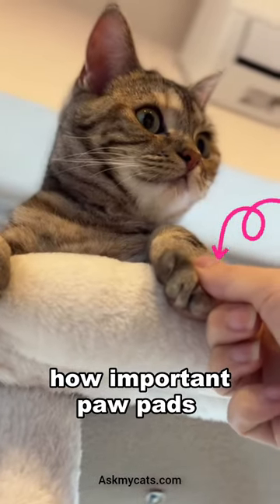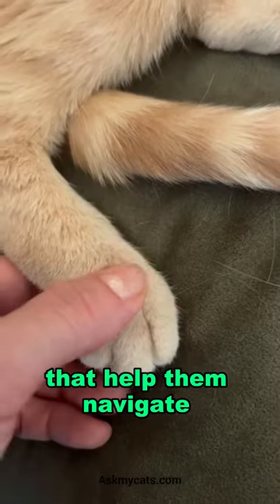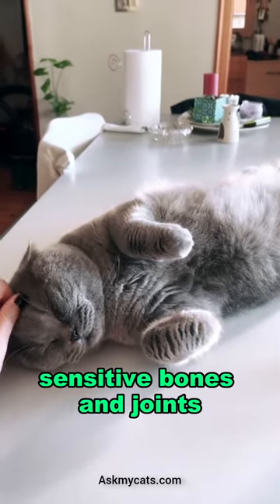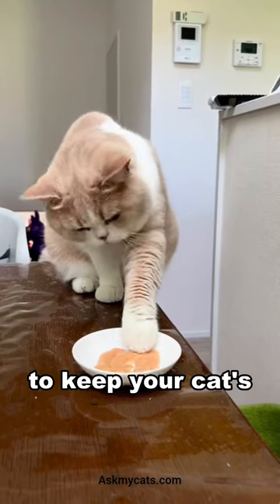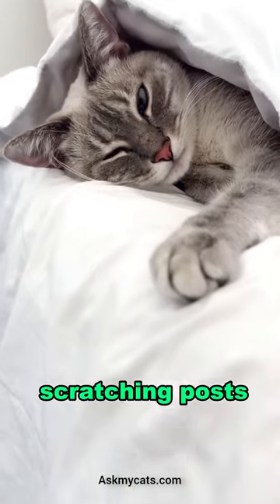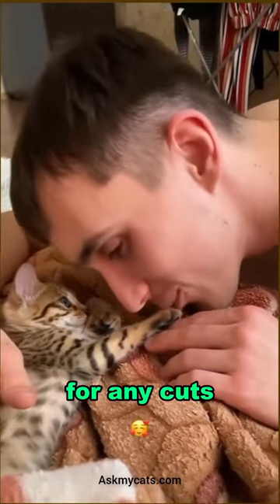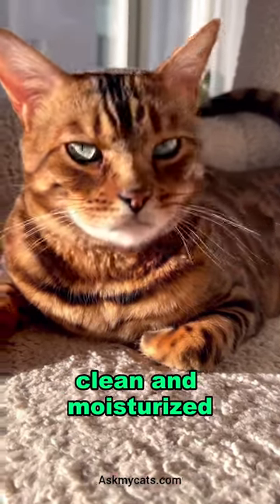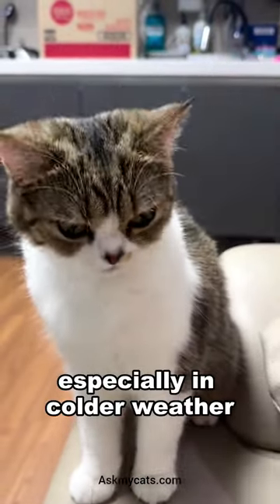Did you know how important cat paw pads are? 😻🐾🐾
Follow for more - @ask_my_cats.